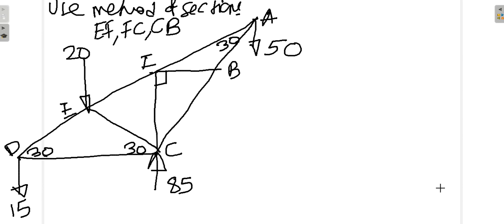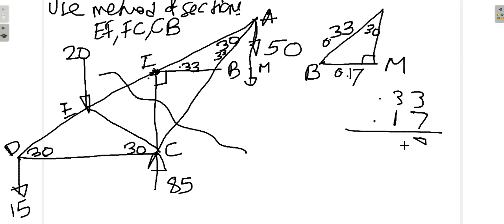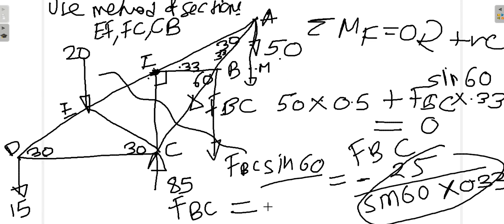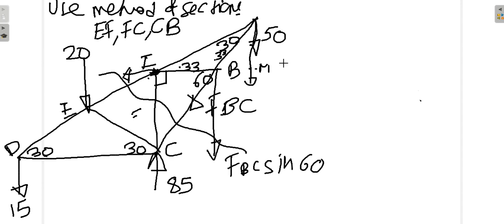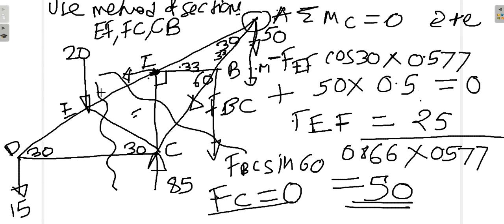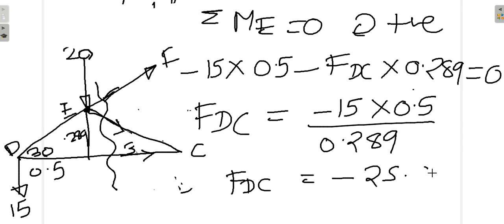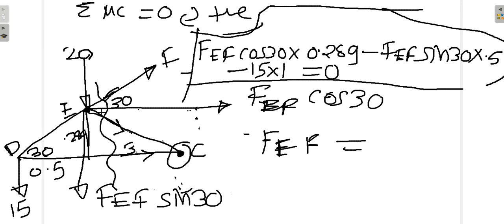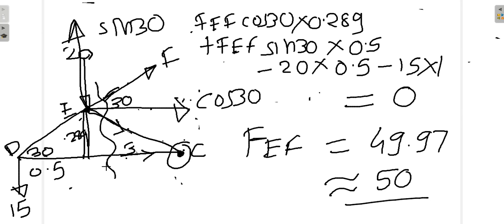turss3methodofsections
method of sections to find forces in truss